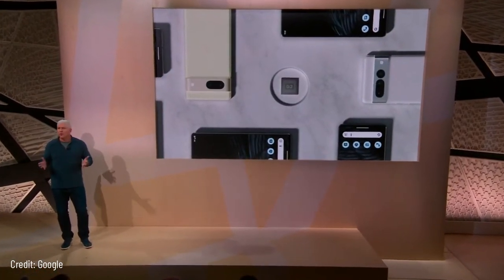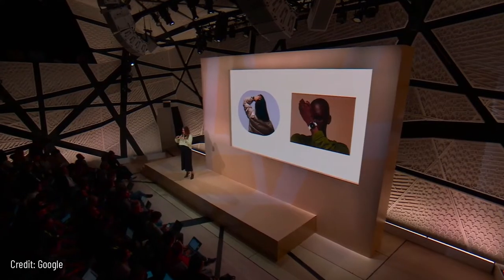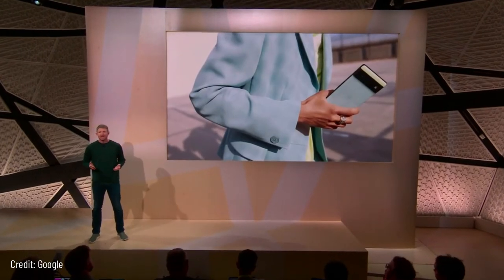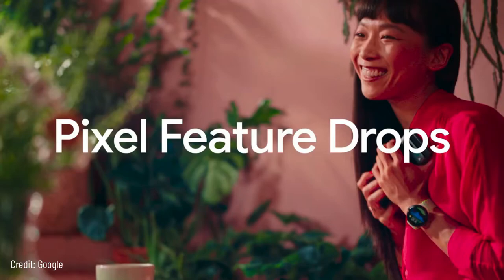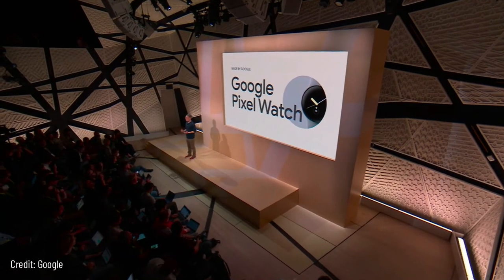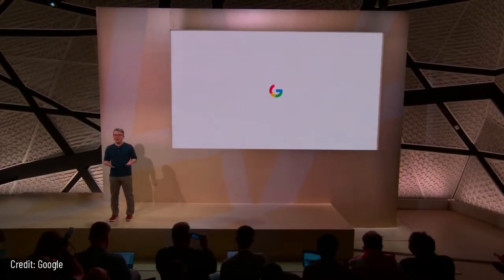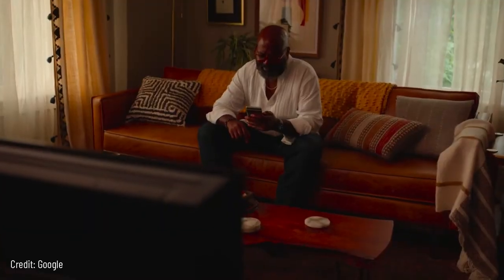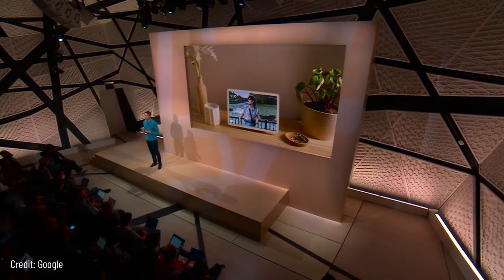Under 25 Min (Fast Forward) - Made by Google 2022 Event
Watch the MadeByGoogle '22 event to learn about the new Pixel7, Pixel 7 Pro, and GooglePixelWatch.

Our phone, earbuds and watch all come together in a portfolio of Pixel devices built on Google’s state-of-the-art AI, our Google Tensor mobile platform, Android, sustainable design, and industry-leading security.